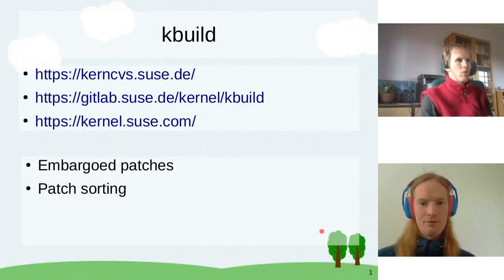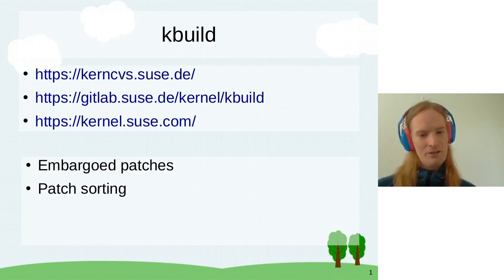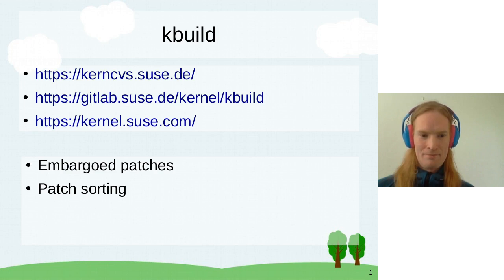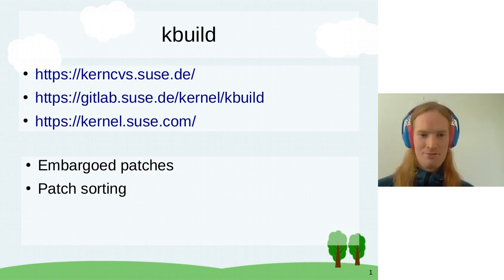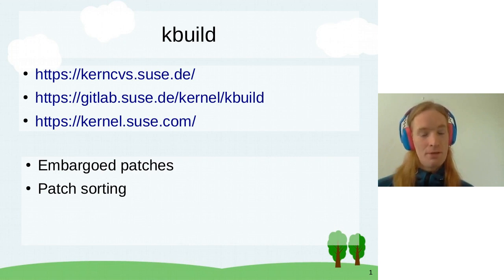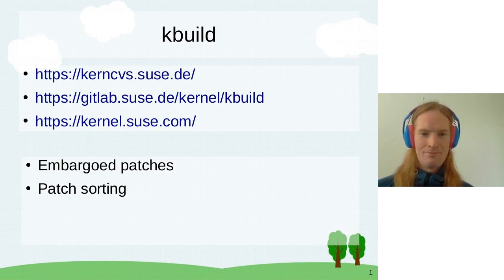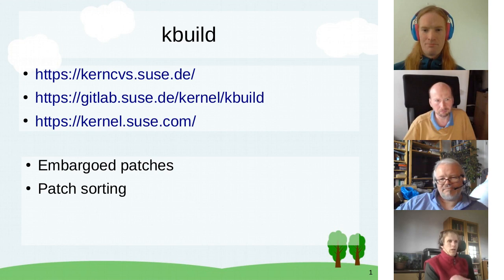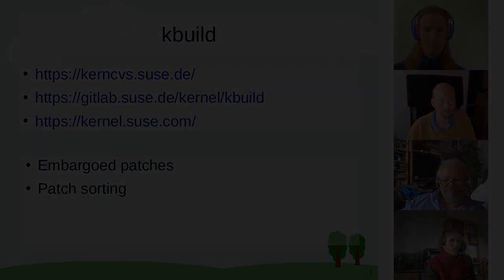kbuild discussion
discussion led by Michal Suchanek at SUSE Labs Conference 2022